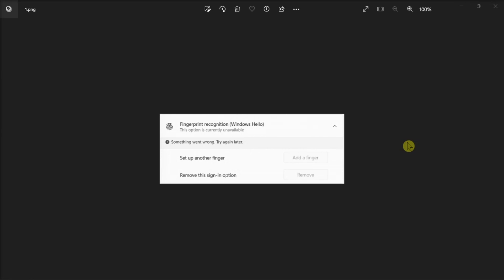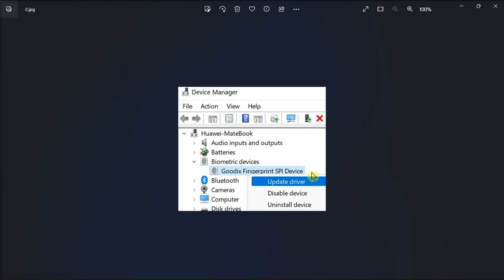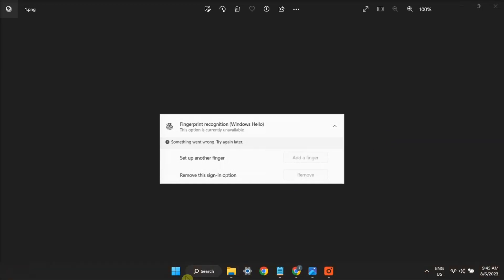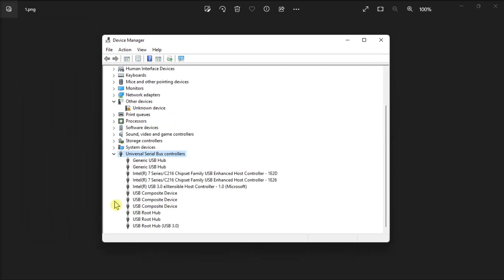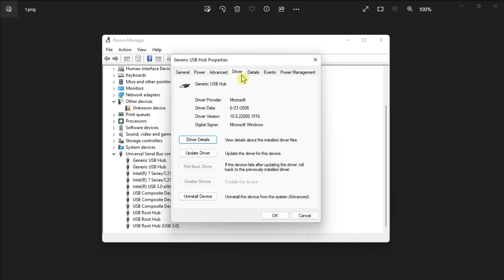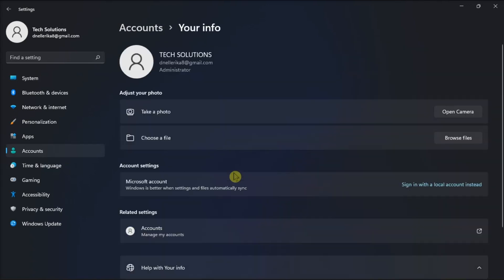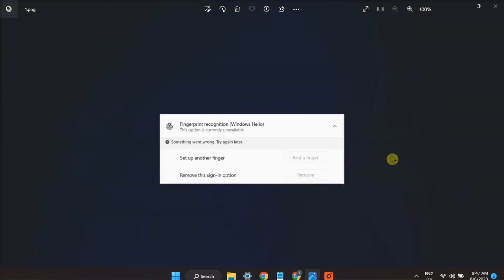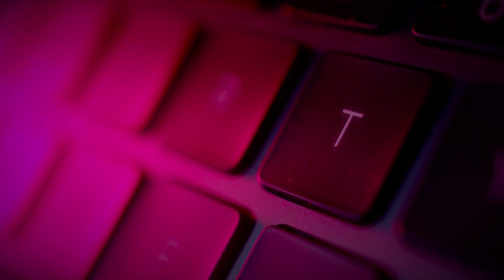✅ [SOLVED] Fingerprint Recognition Error - "This Option Is Currently Unavailable" (Windows 11)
Fingerprint recognition functionality can occasionally cease to operate on Windows 11. When you attempt to configure your fingerprint reader, your computer might display a message stating, "This option is currently unavailable," prompting you to retry at a later time. In such cases, a simple restart of your device may potentially resolve the issue. However, if the problem persists, you can proceed to follow the troubleshooting steps outlined in this video.